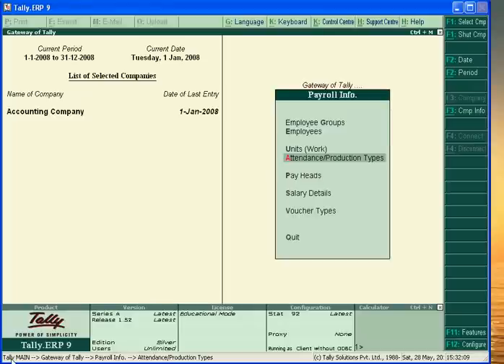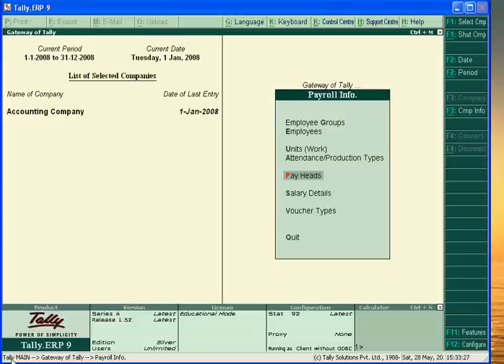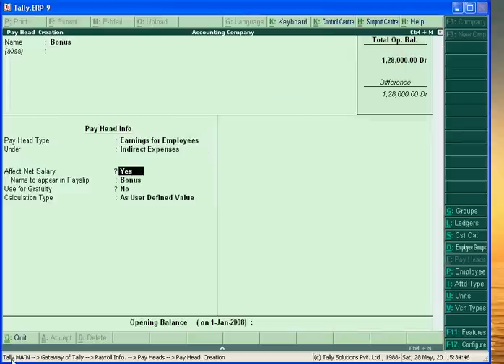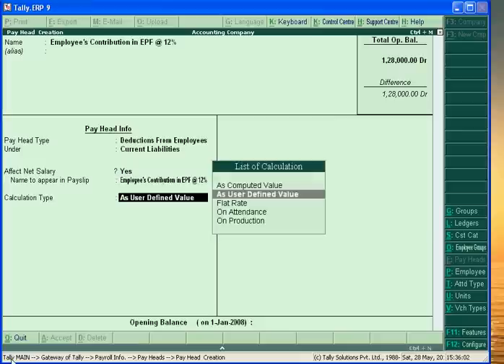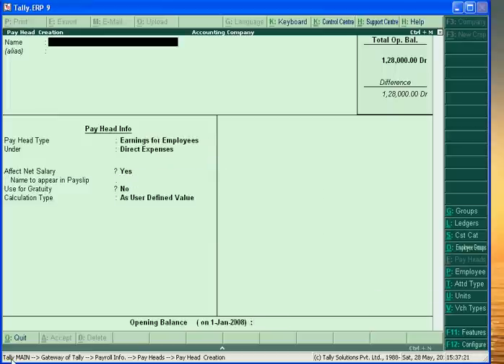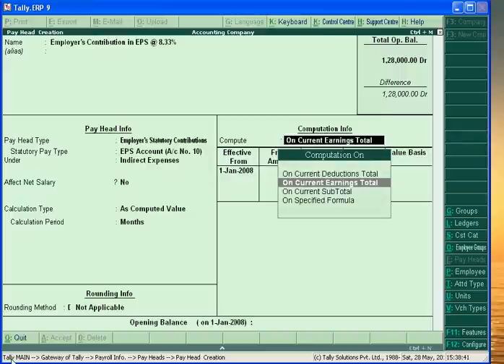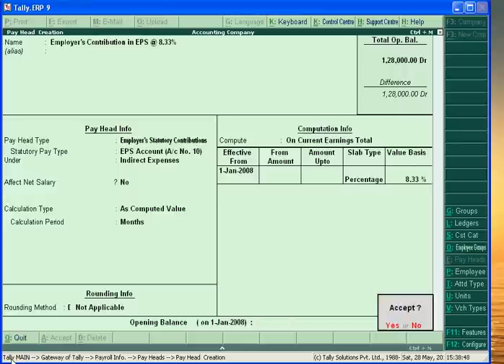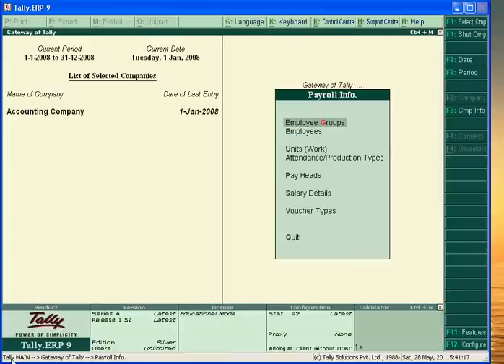Payroll Accounting in Tally (Part 3)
In this video, you will  learn to create different pay heads.